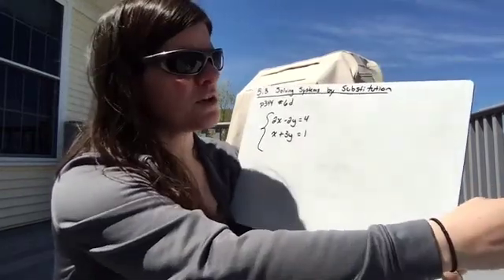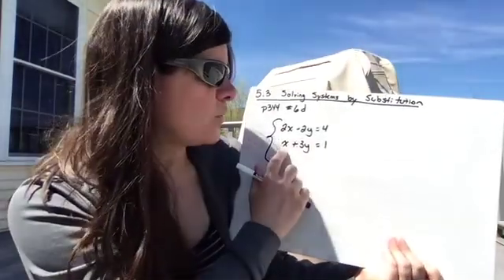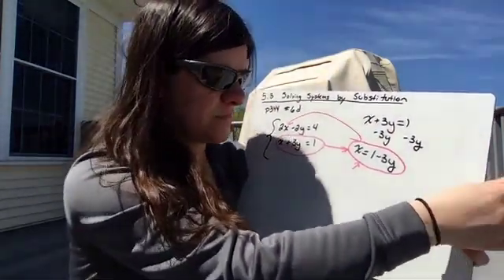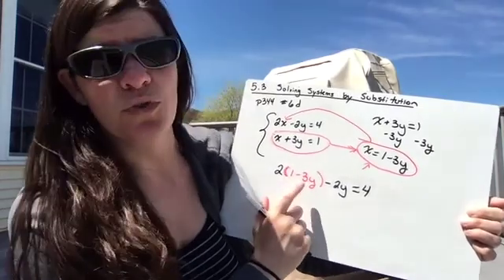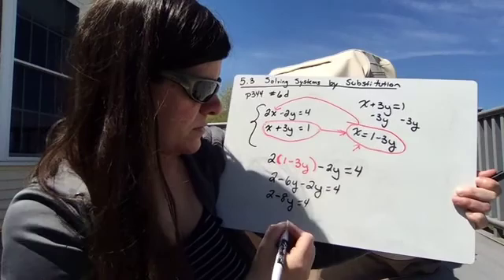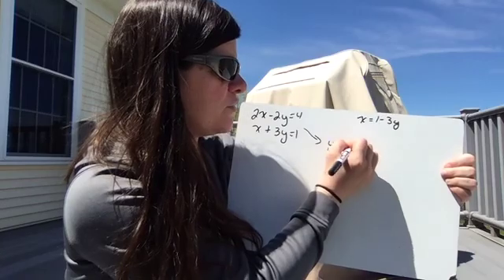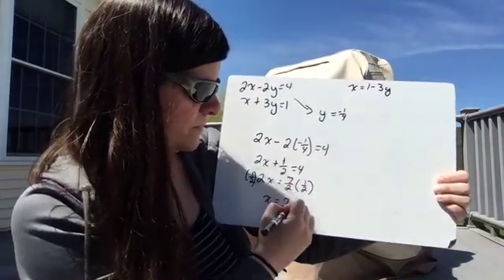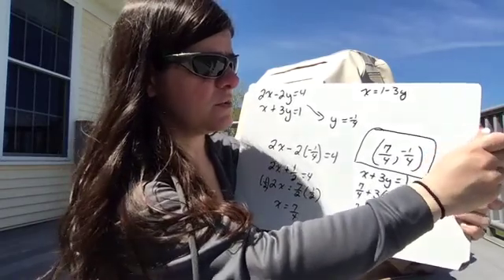Algebra 1: 5.3 Solving a System of Equations Using Substitution (Part 2)